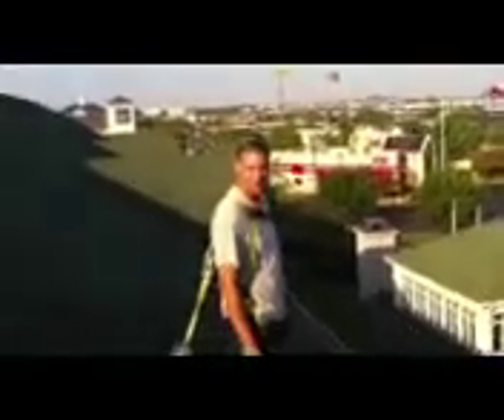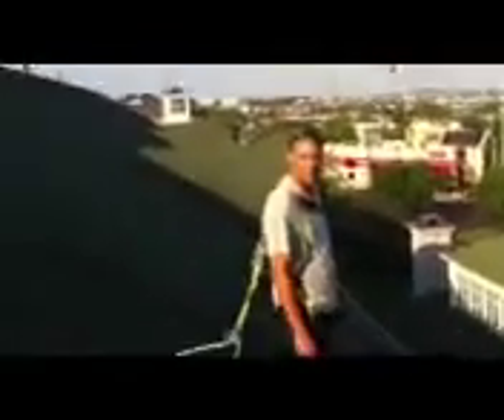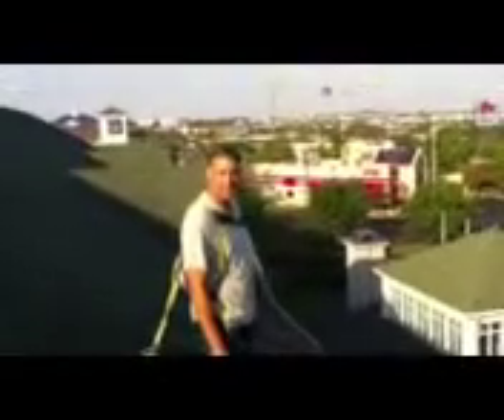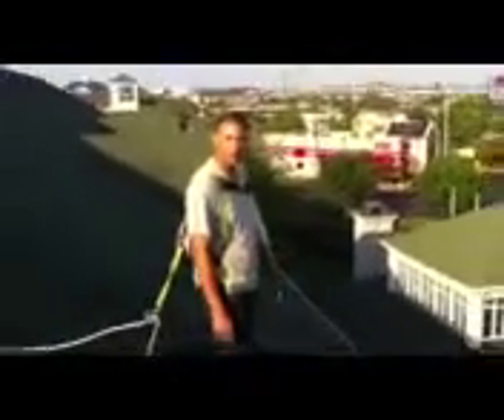Roof Cleaning Expert Lexington KY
Michael Stuart has been professionally cleaning in Lexington KY for over 10 years now. His safe and effective cleaning systems are well know across the United States.